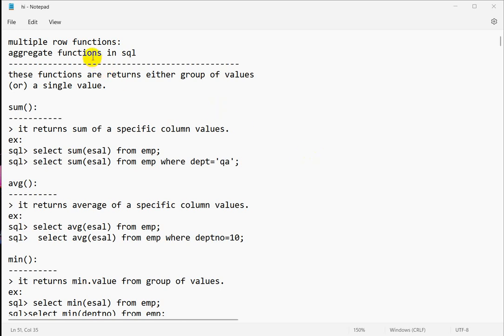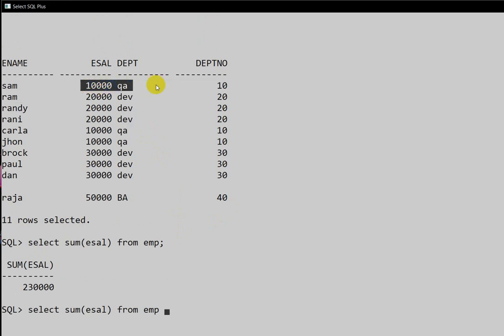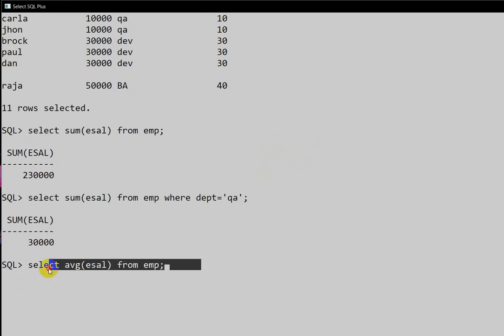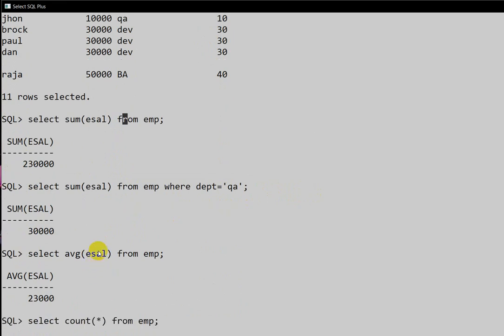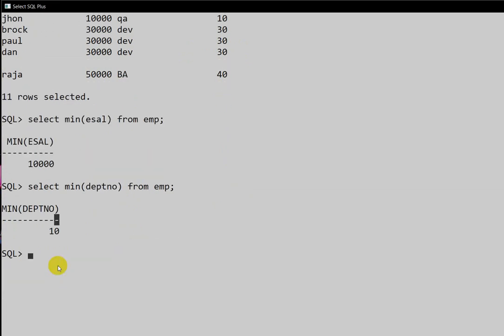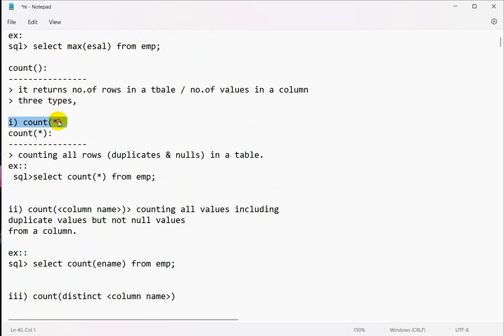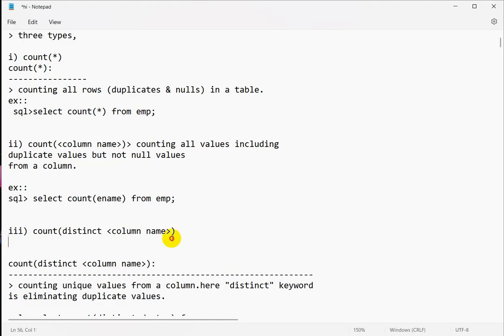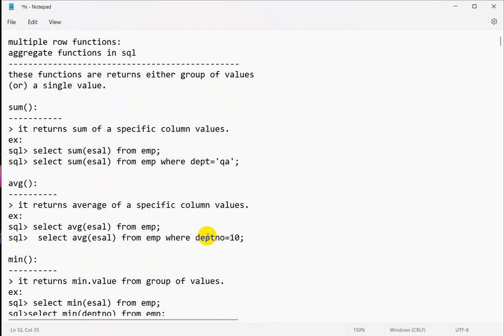aggregate functions in sql | min ,max , avg, count function in sql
min ,max , avg, count function in sql